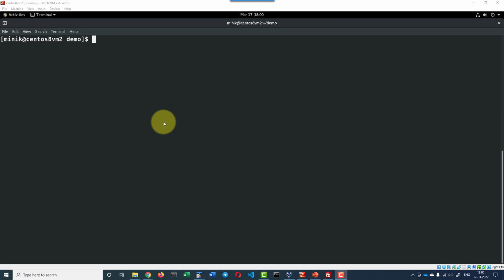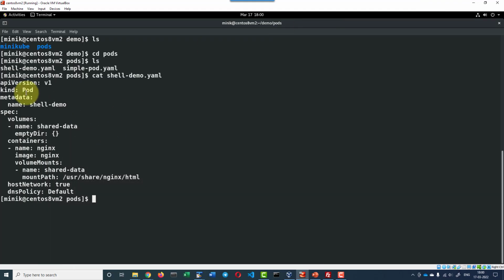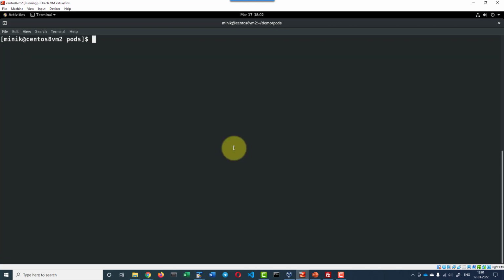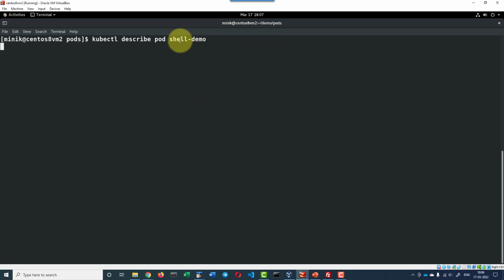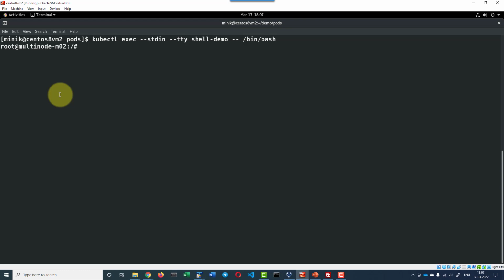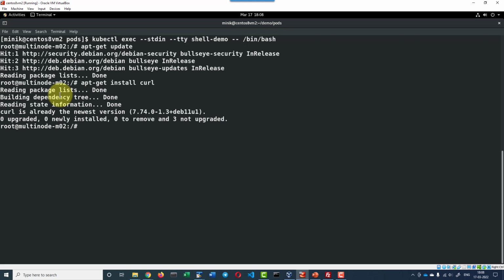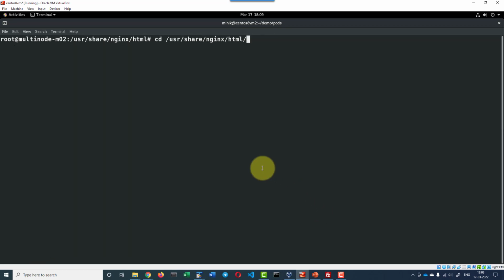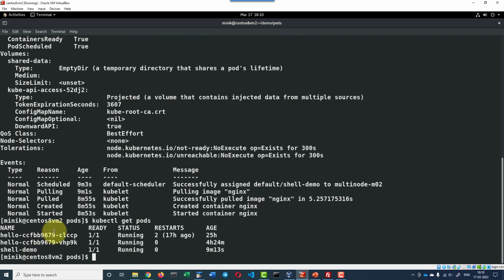kubernetes run a shell within a container in a pod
Create a pod with single container and run a shell within that container to install curl packages and update the content when the container was running.

kubectl get pod shell-demo

kubectl exec --stdin --tty shell-demo -- /bin/bash

echo 'Hello shell demo' _ /usr/share/nginx/html/index.html

cat /usr/share/nginx/html/index.html

apt-get update
apt-get install curl